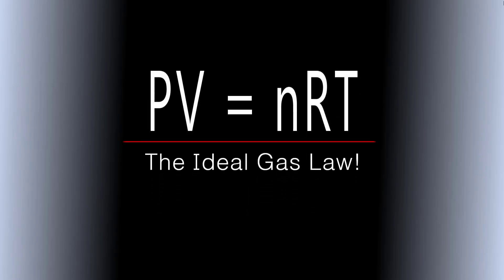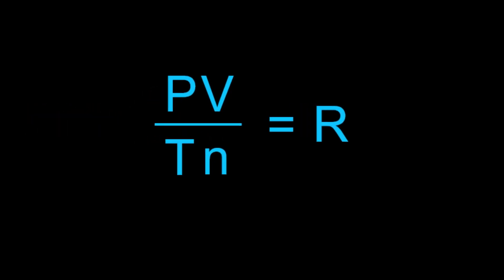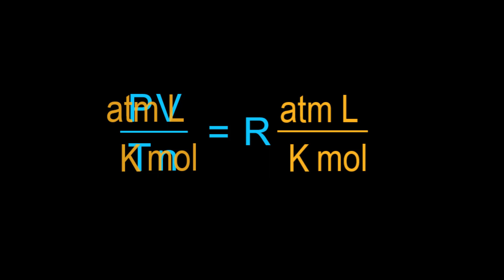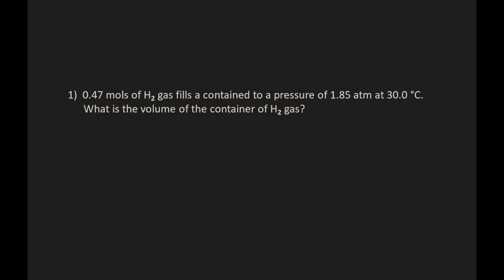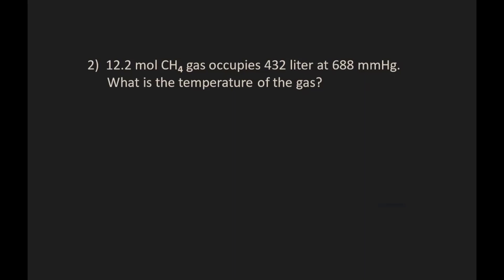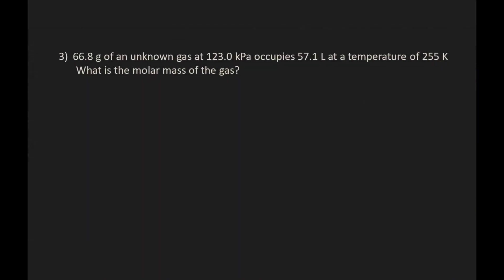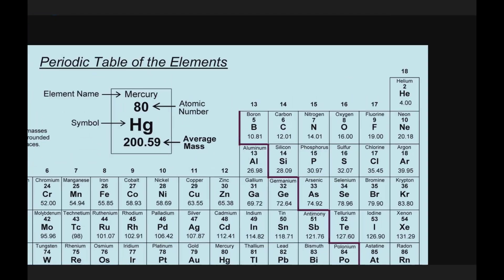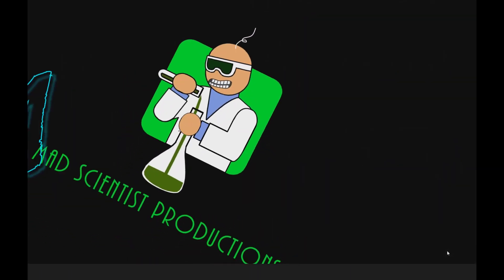PV=nRT The Ideal Gas Law: What is it, What is R, four practice problems solved including molar mass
In addition to showing how to solve PV= nRT problems (see timings below), including those with mass and molar mass, this video explains how the ideal gas law, PV = nRT, was derived, and the various units and values of R, including how they are derived. There is also a brief explanation of what "ideal" refers to in the term "ideal gas."  The timing of the four practice problems are:
1) solving for volume  4:00
2) solving for temperature  5:20
3) solving for molar mass (given mass of gas)  6:55
4) solving for mass (given molar mas of gas)  8:25

Common forms of the gas law:
The most frequently introduced forms are:

pV=nRT=Nk

p is the pressure of the gas,
V is the volume of the gas,
n is the amount of substance of gas (also known as number of moles),
R is the ideal, or universal, gas constant, equal to the product of the Boltzmann constant and the Avogadro constant,
k is the Boltzmann constant
NA is the Avogadro constant
T is the absolute temperature of the gas.
In SI units, p is measured in pascals, V is measured in cubic metres, n is measured in moles, and T in kelvins (the Kelvin scale is a shifted Celsius scale, where 0.00 K = −273.15 °C, the lowest possible temperature). R has the value 8.314 J/(K·mol) ≈ 2 cal/(K·mol), or 0.0821 l·atm/(mol·K).